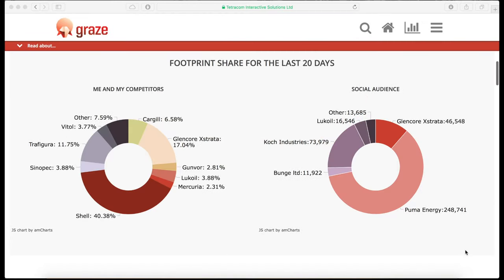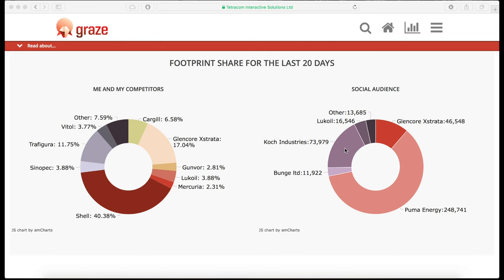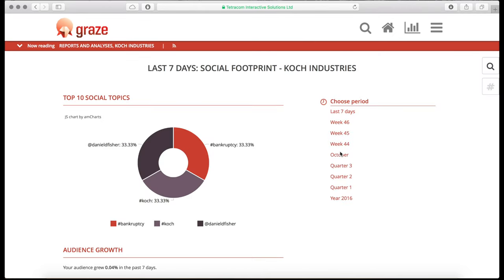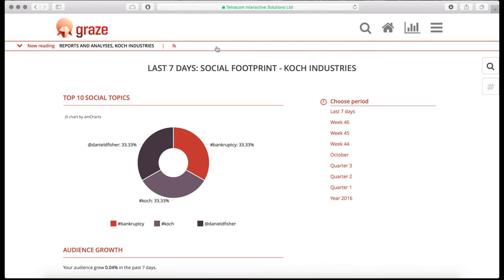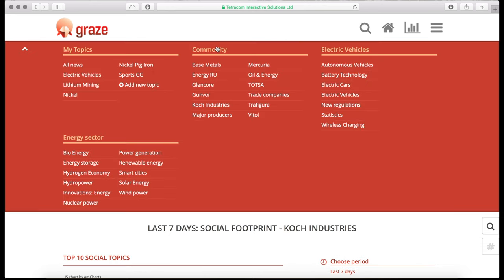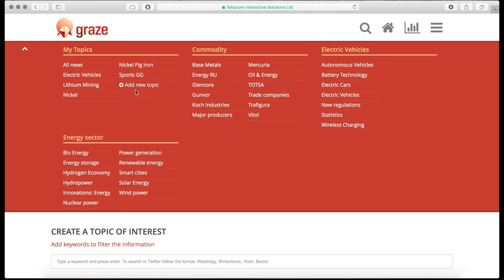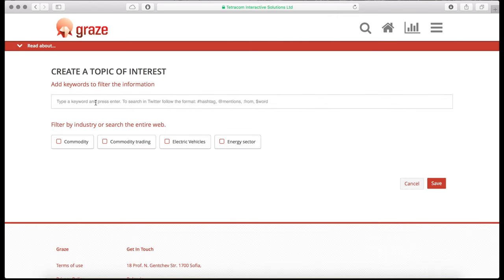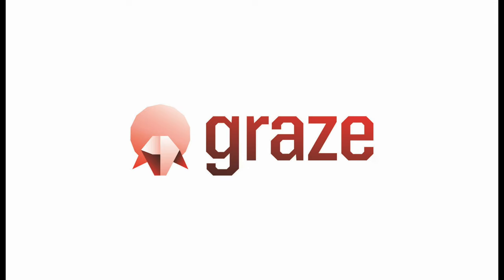Graze Turns Twitter Posts into Business Insight